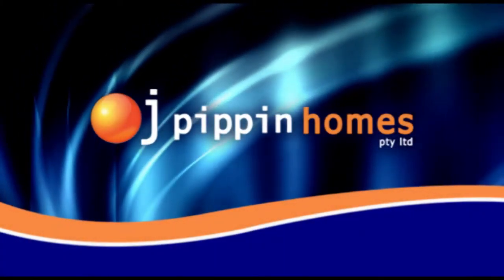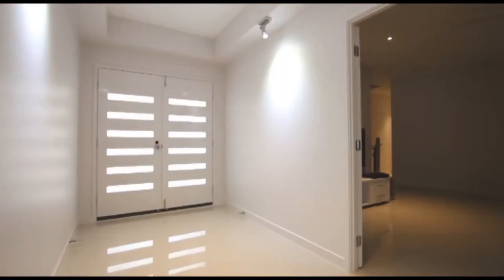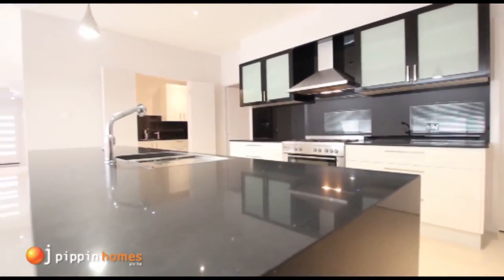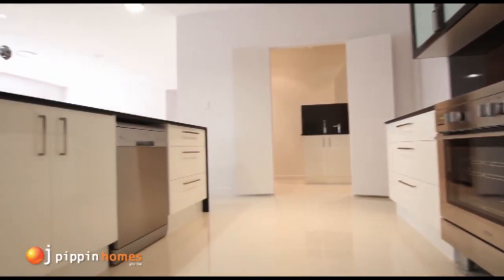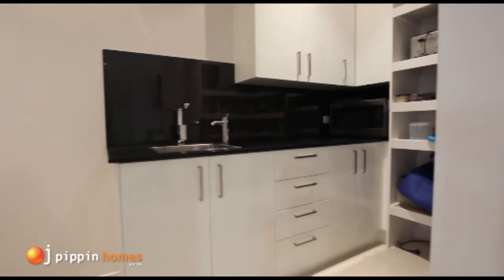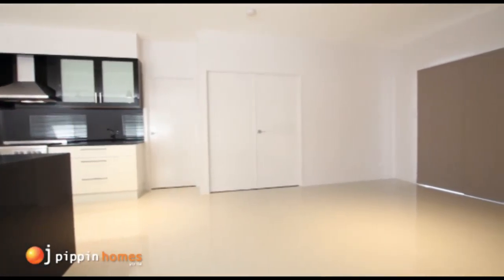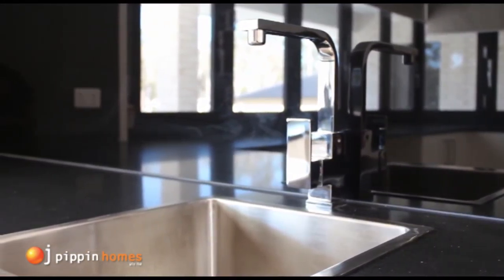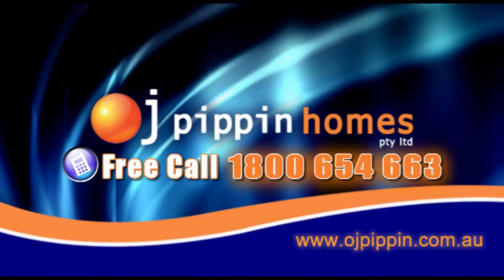OJ Pippin Homes video walk through the Custom design build at Burpengary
At OJ Pippin Homes, we provide full turn-key packages on all of our home builds. With our many available floorplans for you to choose from or you can custom design your own to create the home of your dreams.

Entering through the double front doors of this exciting home you have the childrens zone to the left with their own spacious living room. Off the living room are three large bedrooms all with built in robes and the stunning main bathroom with ultra modern tapware.

The hall leads down to the open plan living area with a kitchen to make any chef swoon! OJ Pippin homes have many different laminate, stone benchtops and colours for you to choose from, this kitchen is the real heart of the home.  Amazing tapware, stunning cabinetry, large stainless steel oven, dishwasher, range hood and leaving the best to last - the butlers panty, with loads of storage, extra benches, cupboards and a sink.
We then move into the extra large laundry with one wall of storage, a linen press and a bench with cupboards above and below.

Back through the kitchen we have the large dining room and an amazing family room. The rumpus room has added storage for your convenience and a bar area. The living zone flows out on the patio which is sure to delight the most discerning entertainer.

To custom design your home or

If you're thinking about building today, go the OJ Way